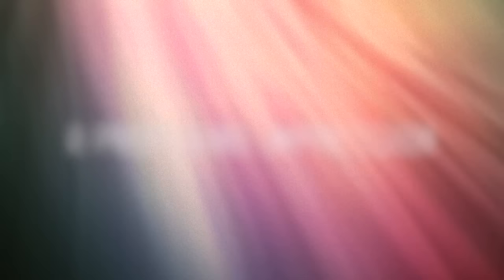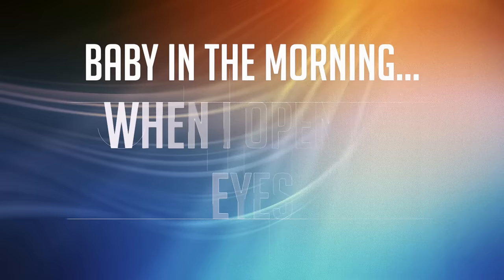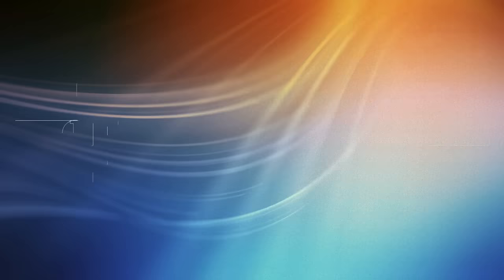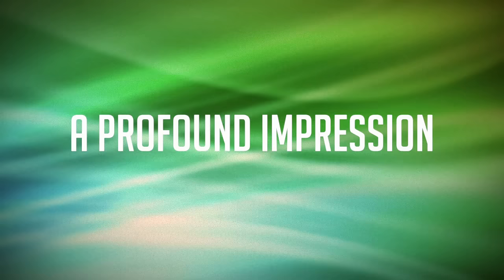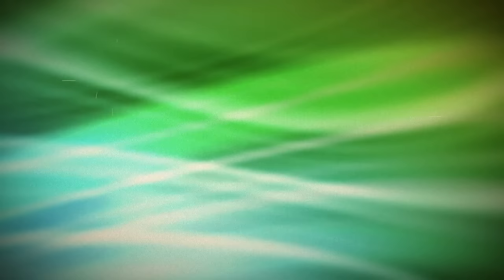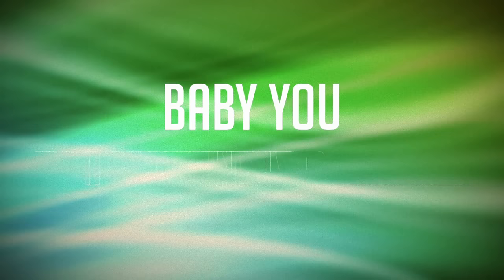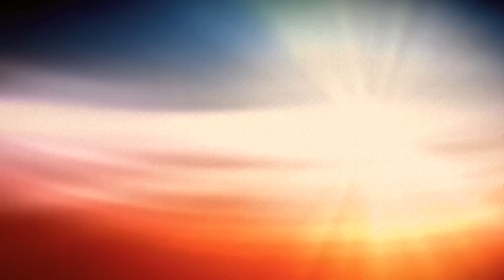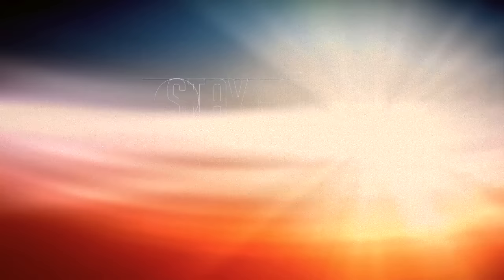Rahsaan Patterson "Sent From Heaven" Lyric Video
From the "Heroes & Gods" Album, coming 5.17.19. Single available everywhere now